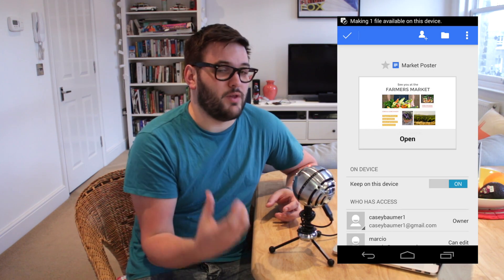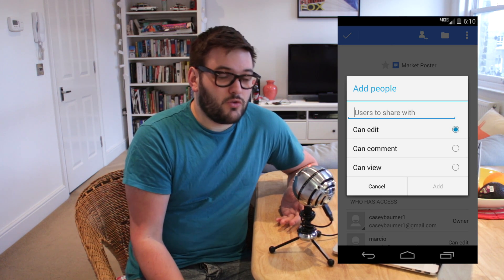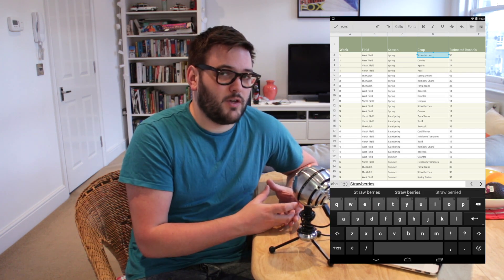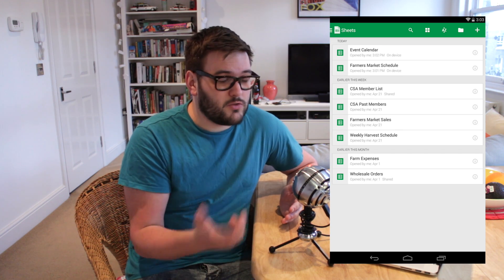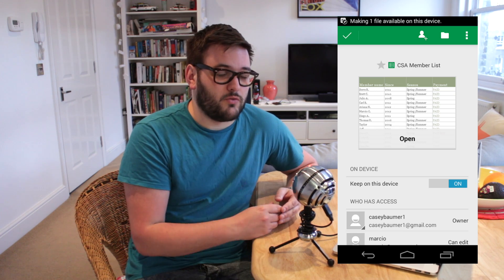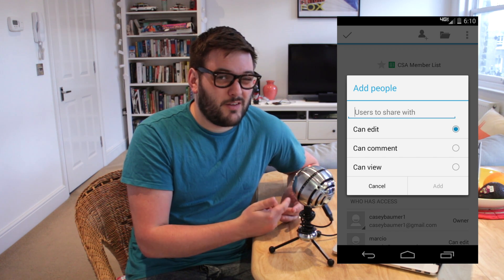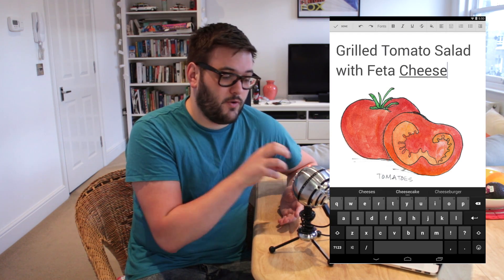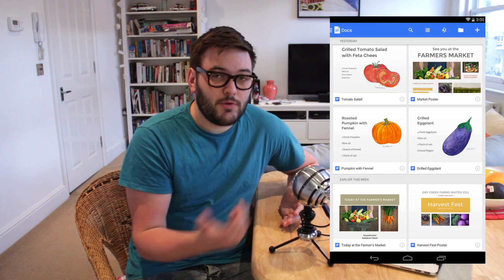Google Docs & Sheets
My thoughts on the new Google Docs & Sheets apps for Android and iOS.